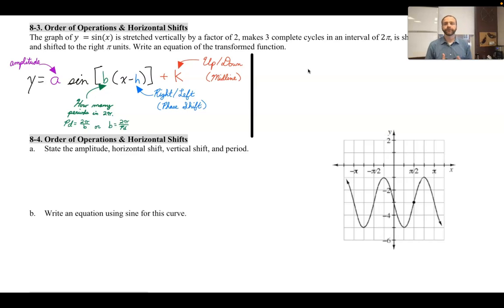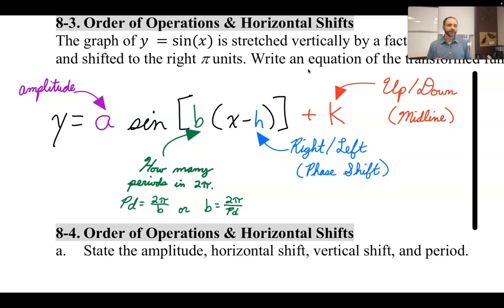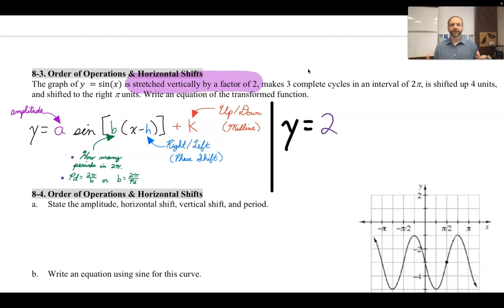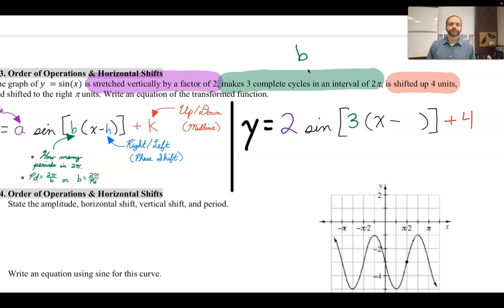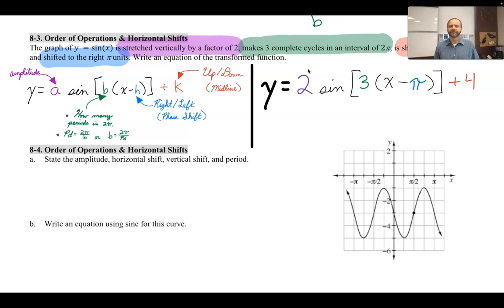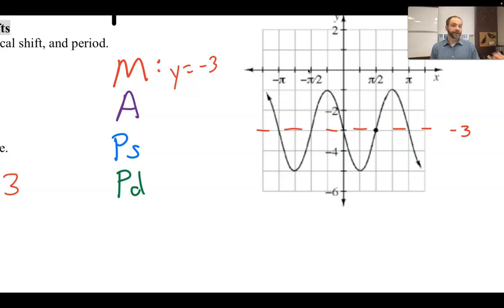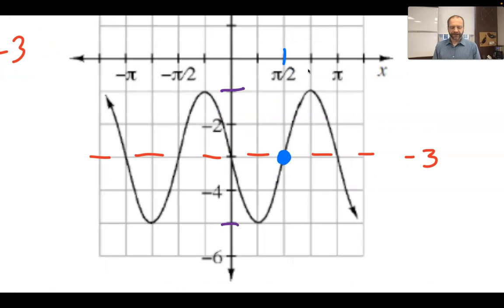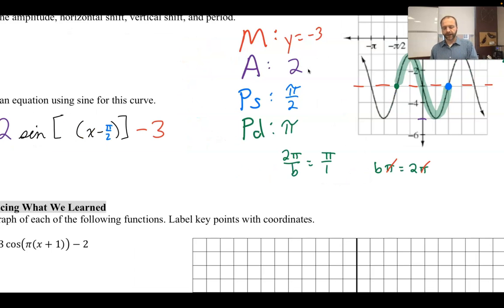PC - Lesson 8.1.1 (Prompts 8-3 & 8-4)